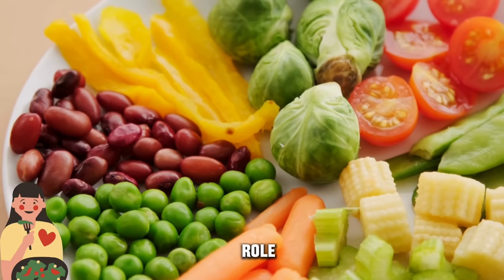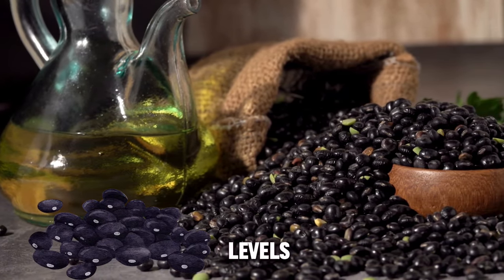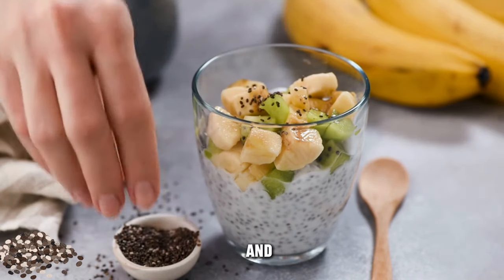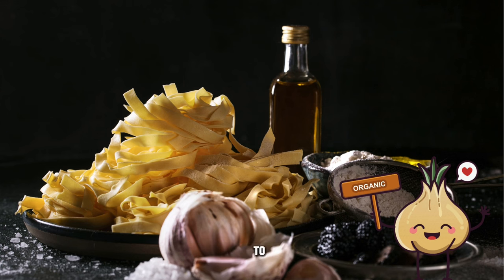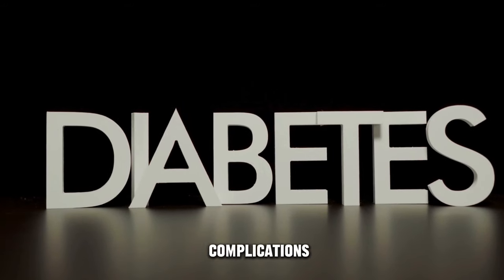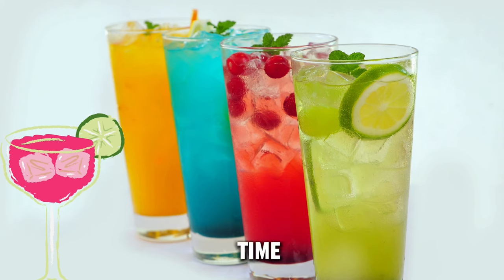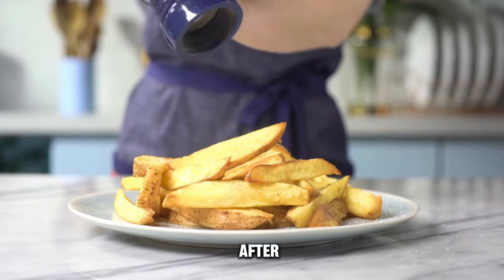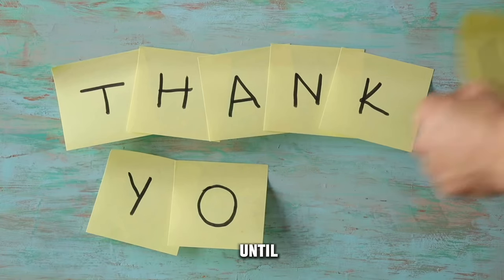3 Black Food For Lower Blood Sugar Level Instant | Diabetes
Discover the intriguing world of 'black foods' and their potential benefits for managing diabetes in this informative video. Exploring a variety of black-colored foods like black beans, black rice, chia seeds, and more, this video delves into their nutritional value, low glycemic index, and potential positive impacts on blood sugar levels. Learn how these foods can be incorporated into a balanced diet to support diabetes management while tantalizing your taste buds with delicious, healthful options."

Blood sugar
Insulin
Glucose levels
Diabetic diet
Insulin resistance
Pancreas
HbA1c
Gestational diabetes
Hypoglycemia
Hyperglycemia
Diabetic neuropathy
Diabetic retinopathy
Prediabetes
Diabetes management
Lifestyle changes
Exercise and diabetes
Diabetes complications
Diabetes medication
insulin resistance
insulin resistance diet
insulin
insulin injection
insulin pump
insulin resistance explained
insulin resistance symptoms
blood sugar level monitor
blood sugar level
blood sugar level reading
blood sugar levels chart
blood sugar levels explained
diabetes foods to eat
diabetes symptoms
diabetes
diabetes mellitus
diabetes insipidus
diabetes control tips
diabetes diet plan
insulin resistance symptoms
how to low blood sugar naturally
how to low blood sugar immediately
how to low blood sugar levels fast
how to low blood sugar level
how to reduce blood sugar levels
how to lower blood sugar fast when it is too high
how to lower blood sugar fast
how to reduce blood sugar level immediately
how to reduce blood sugar naturally
Healthy
Health
Diet

T1D (Type 1 Diabetes)
T2D (Type 2 Diabetes)

The information provided in this content is for educational and informational purposes only. It is not intended as a substitute for professional medical advice, diagnosis, or treatment. Always seek the advice of your physician or other qualified health provider with any questions you may have regarding a medical condition